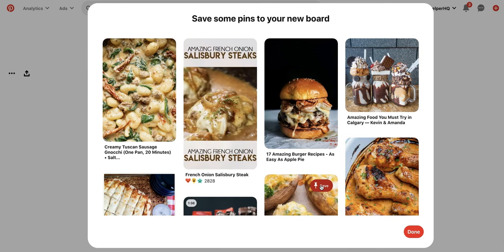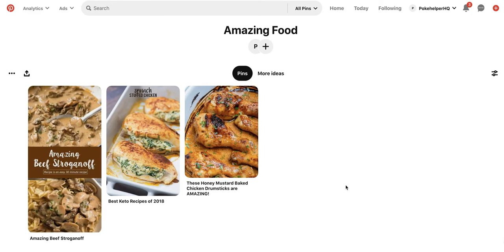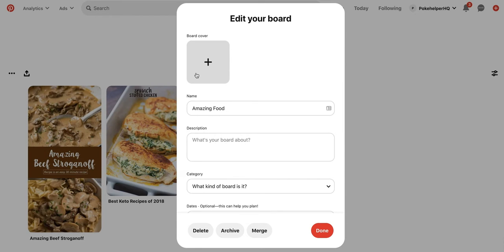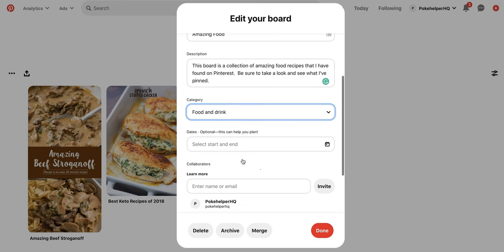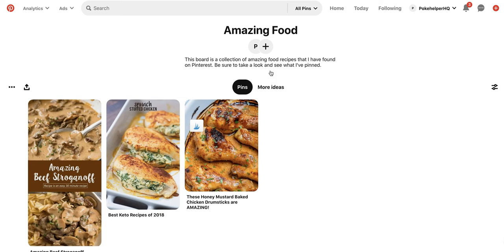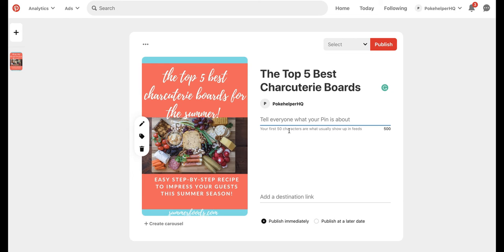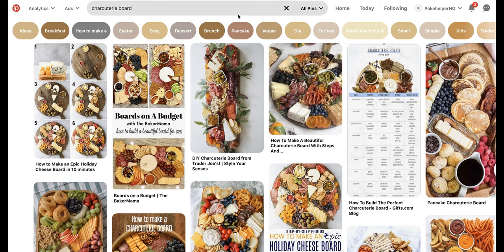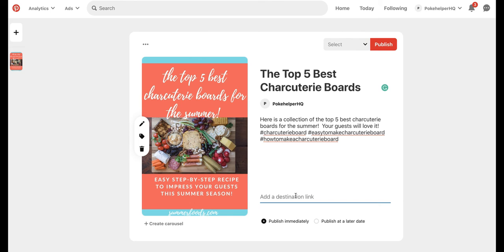Creating Boards & Uploading Pins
It's FREE!